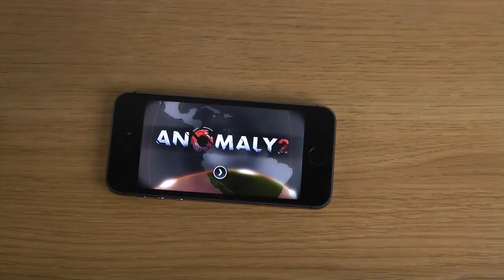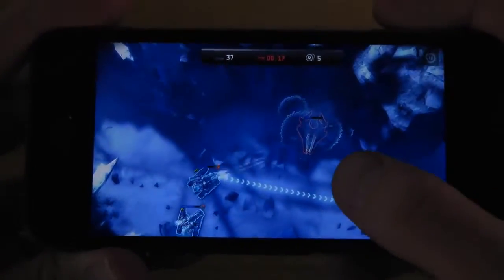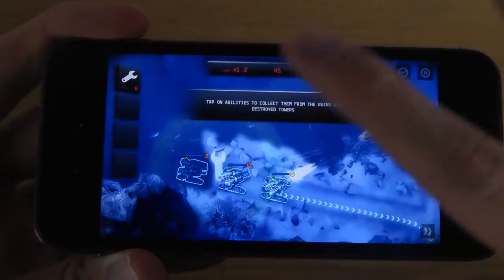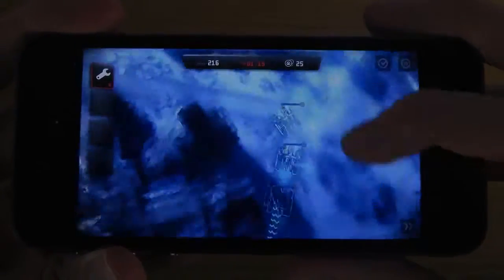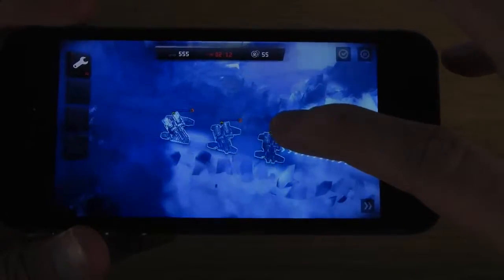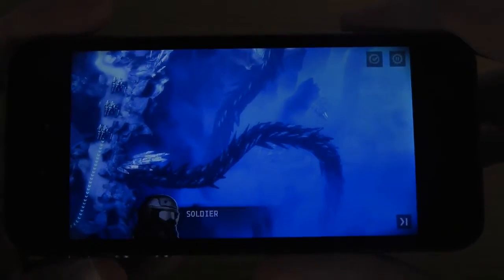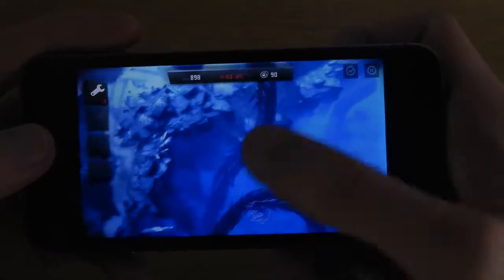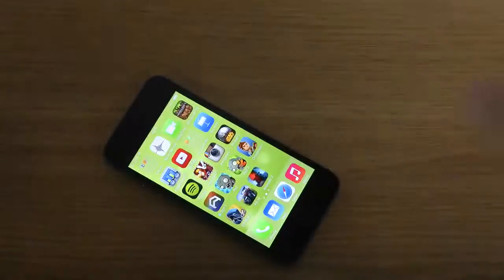Anomaly 2 iPhone 5S iOS 7 1 Beta HD Gameplay Trailer